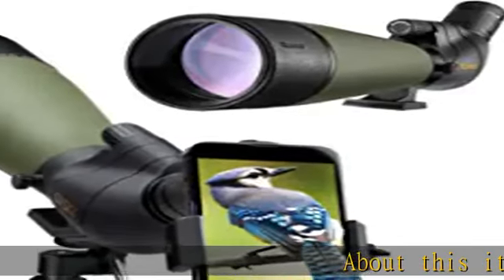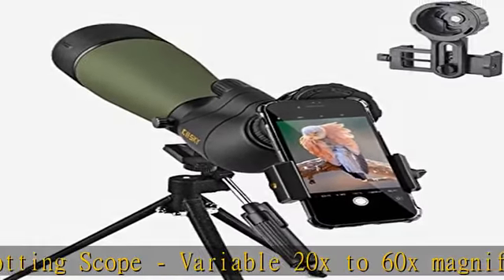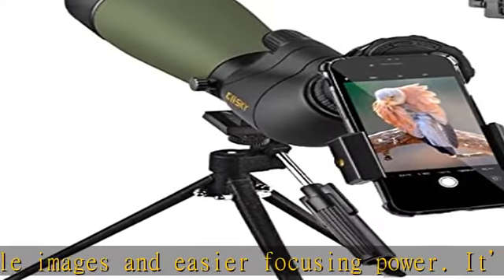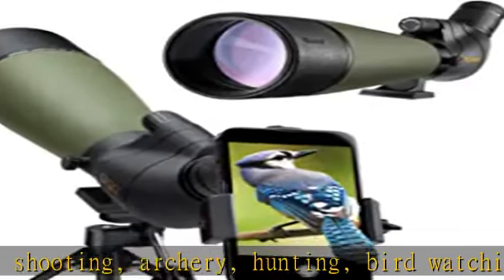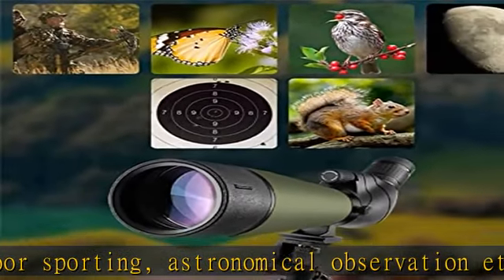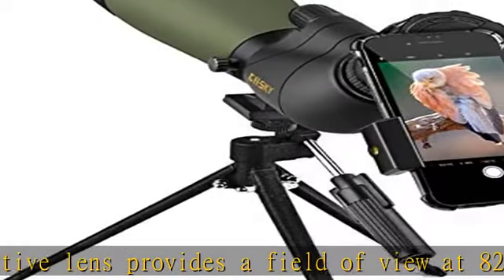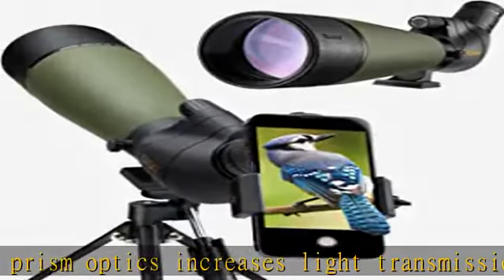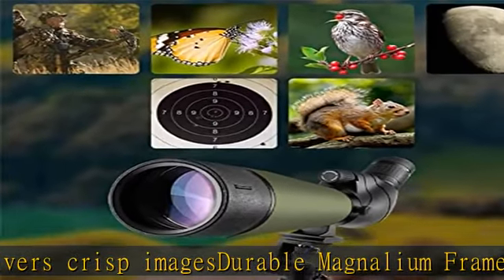Gosky Updated 20-60x80 Spotting Scope with Tripod, Carrying Bag - BAK4 Angled Scope for Target Shoo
Gosky Updated 20-60x80 Spotting Scope with Tripod, Carrying Bag - BAK4 Angled Scope for Target Shooting Hunting Bird Watching Wildlife Scenery (Phone Mount+SLR Mount Compatible with Canon) 1